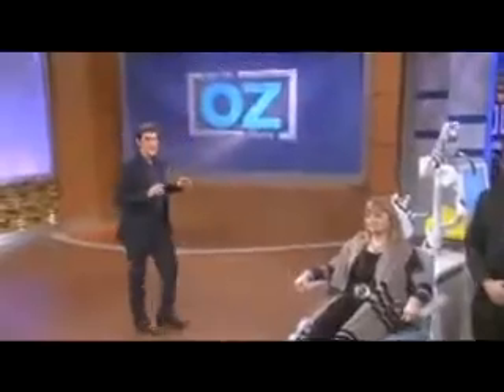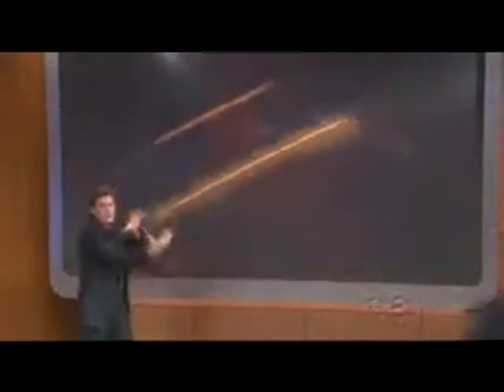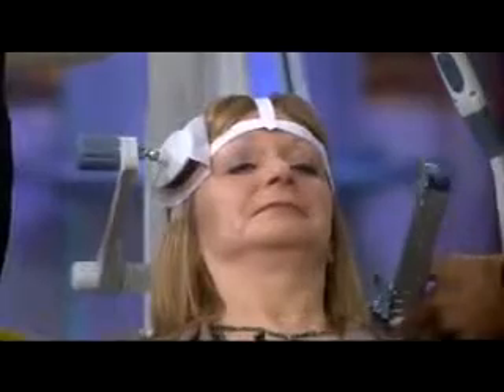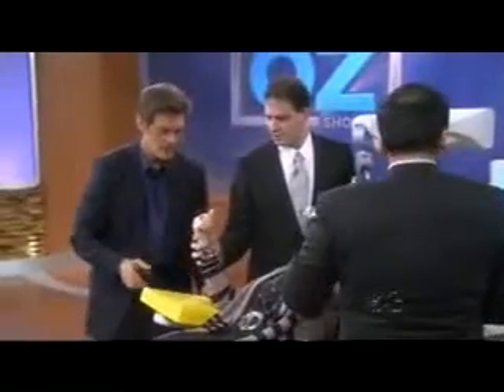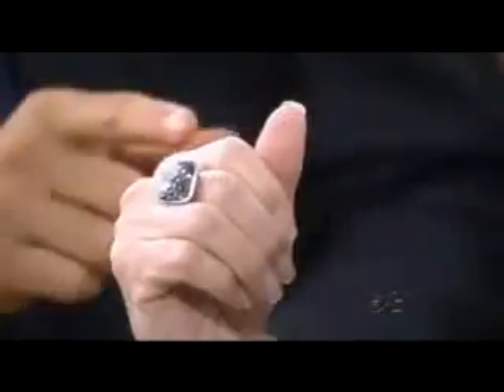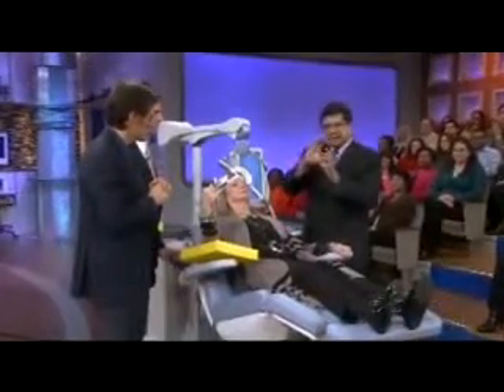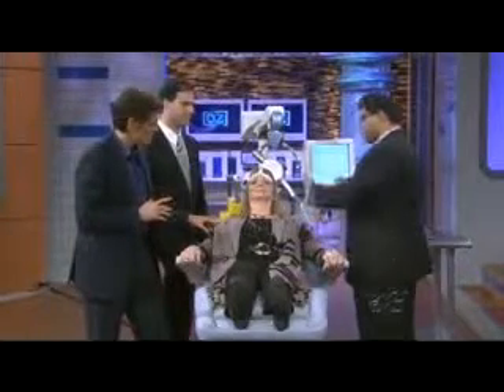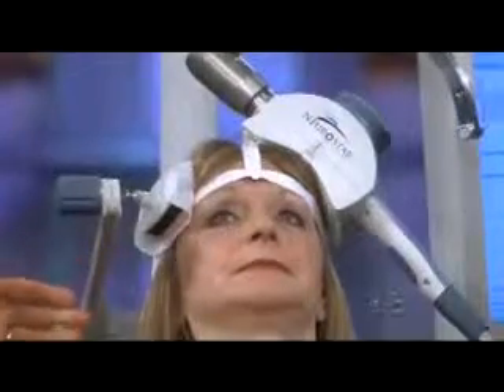Transcranial Magnetic Stimulation: A Cure for Depression? (Part 2 of 2)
Originally aired on 3/14/2012 Dr. Oz investigates Transcranial Magnetic Stimulation (TMS), a groundbreaking therapy for depression that's both noninvasive and FDA-approved.